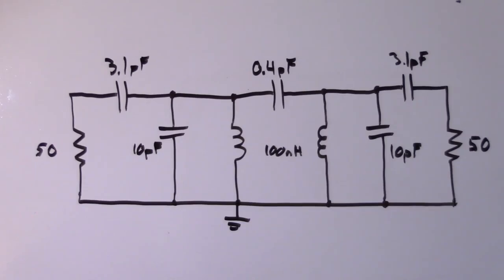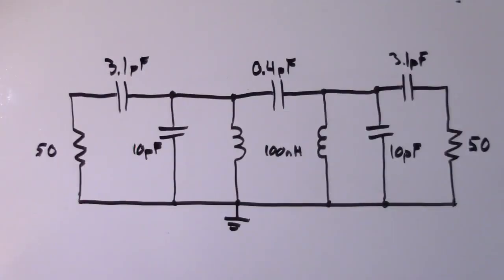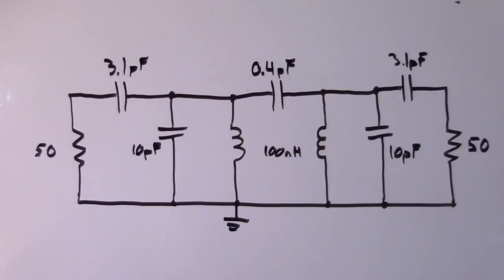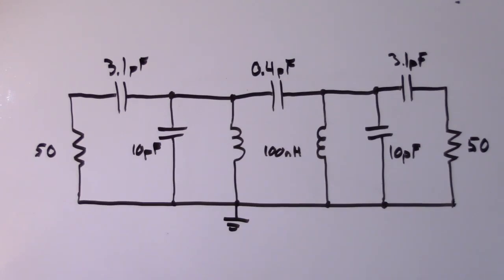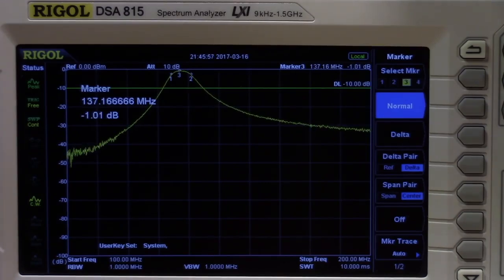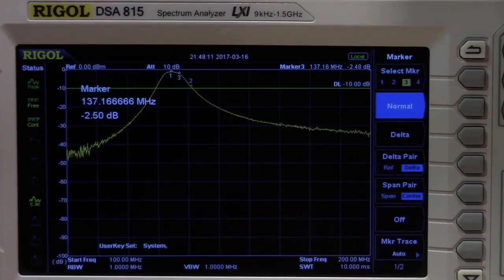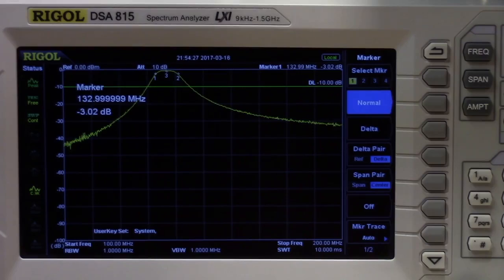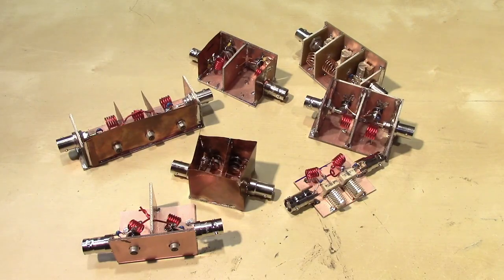Practical RF Filter Design and Construction [devttys0 reupload]